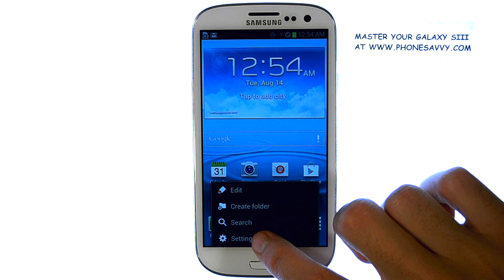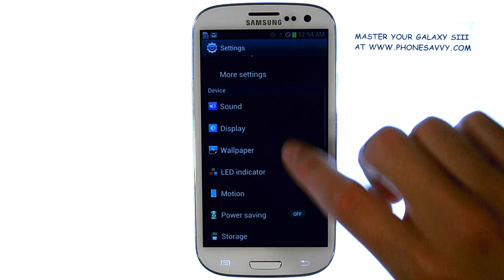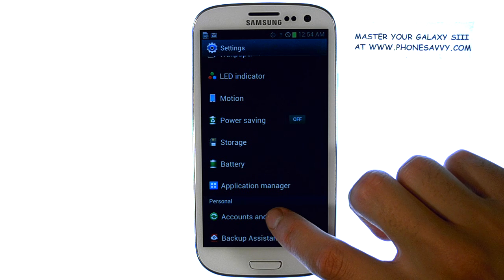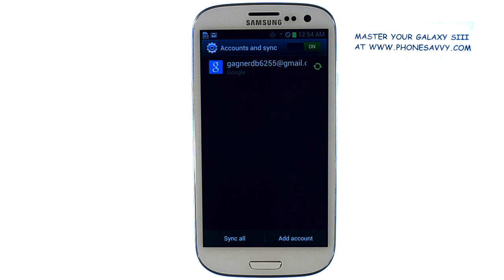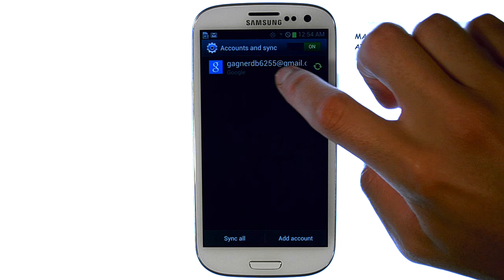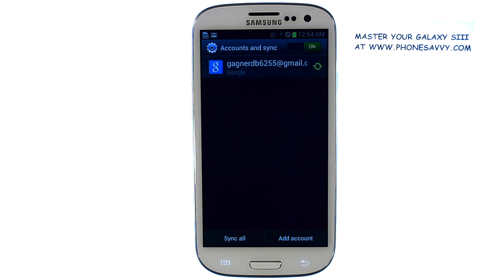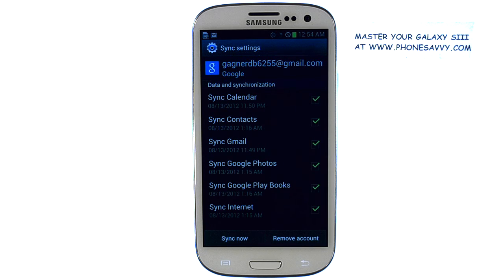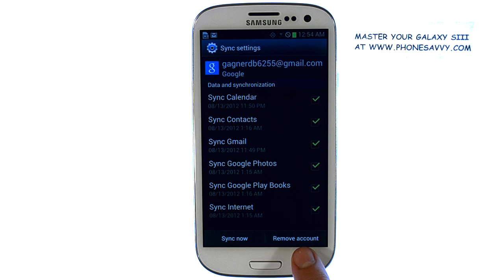Samsung Galaxy SIII - How do I Remove or Delete an Email Account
Video that will show you how to remove and email account from your Galaxy SIII